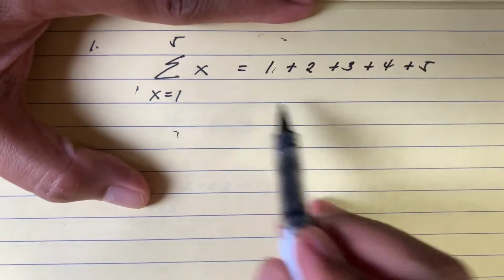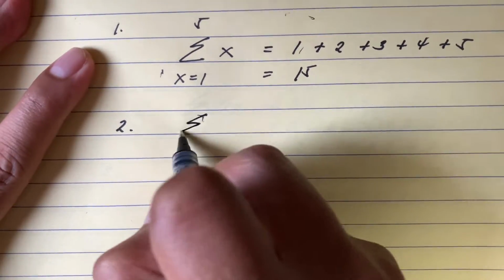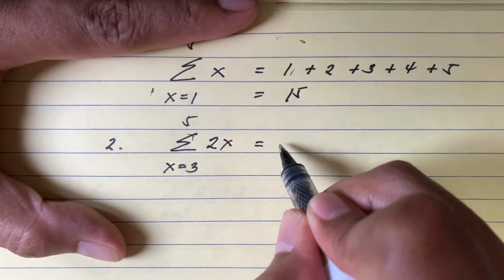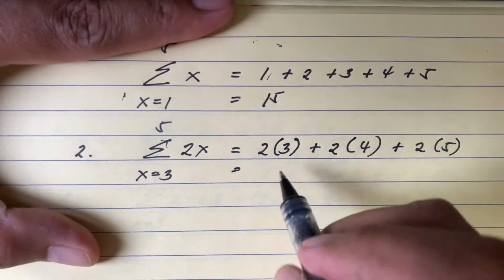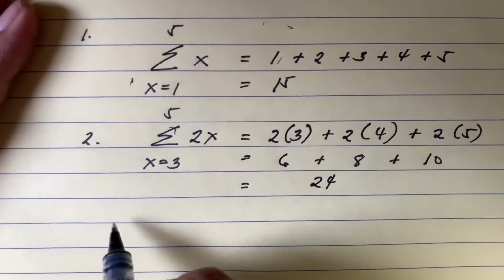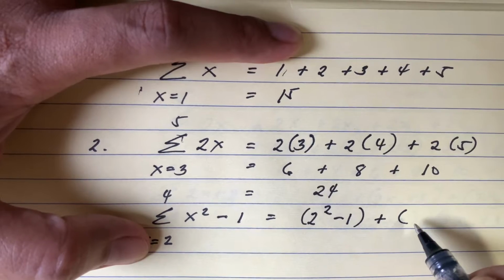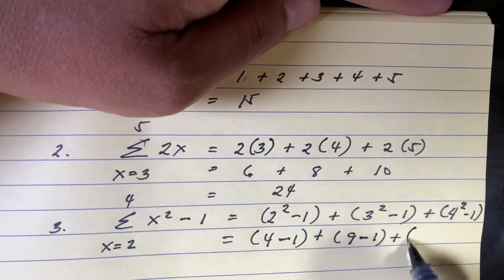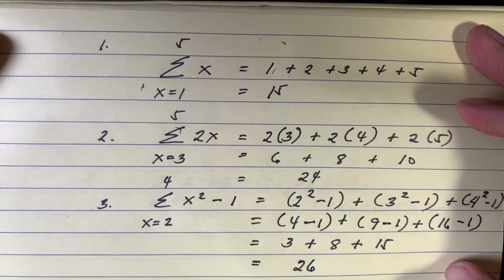SUMMATION NOTATION Part 1